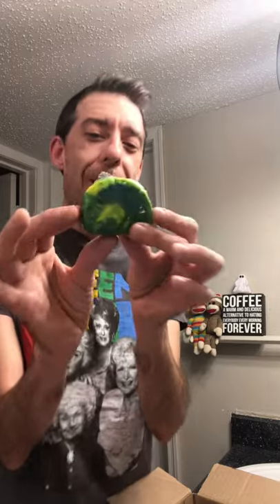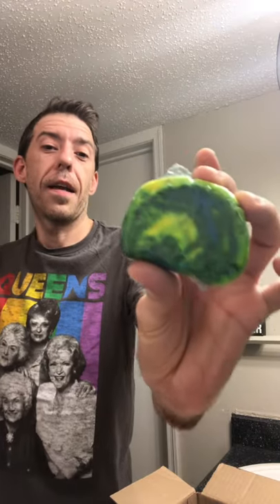Shoplulu.ca unboxing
This was my small order from Shoplulu.ca as always everything arrived packed perfectly and in one piece 🥰💙
Her whipped soaps are everything!!